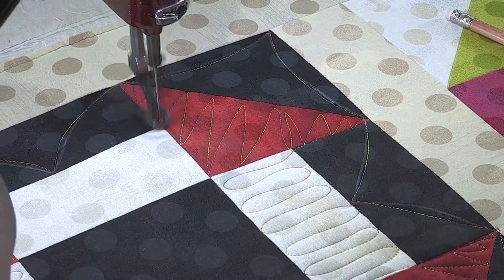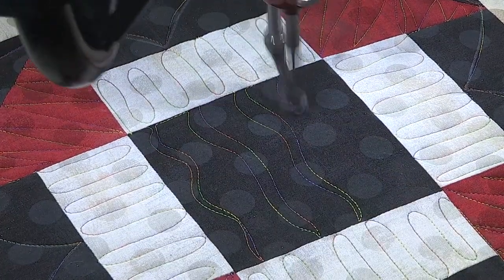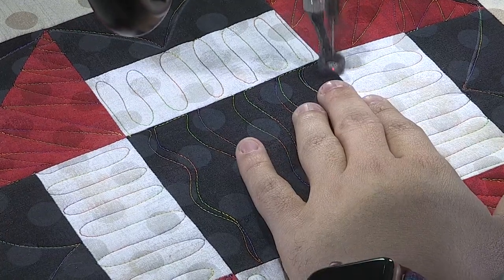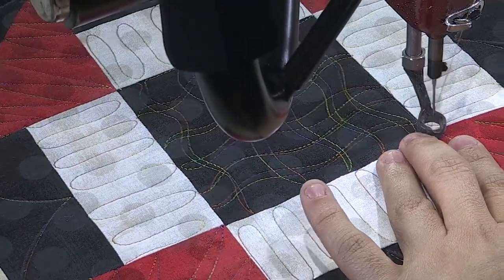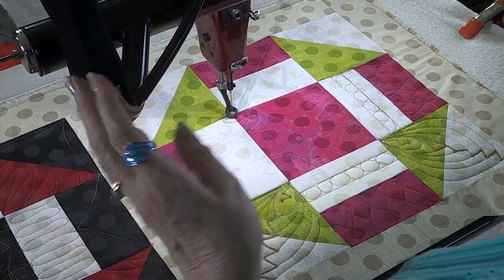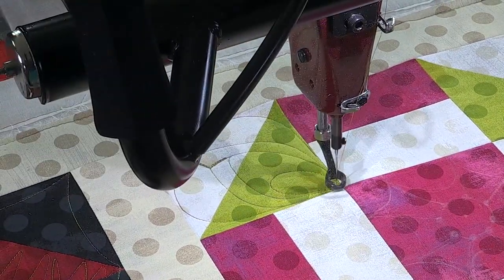Freehand Quilting Ideas for Churn Dash Block Part 1 - Quilting Tutorial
Corey Pearson joins Linda Taylor  in her studio to discuss and quilt different freehand quilting ideas for Nine Patch quilt blocks! Many of you know Corey loves computerized quilting, watch as Linda steps him out of his comfort zone and proves her famous tag line "If I can do it, you can do it"!